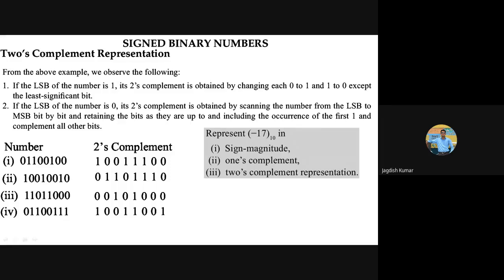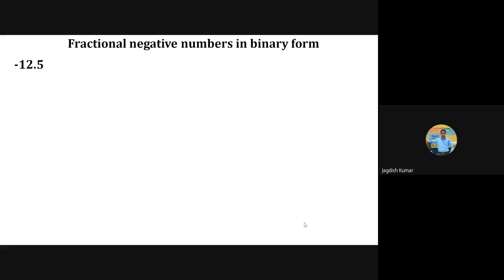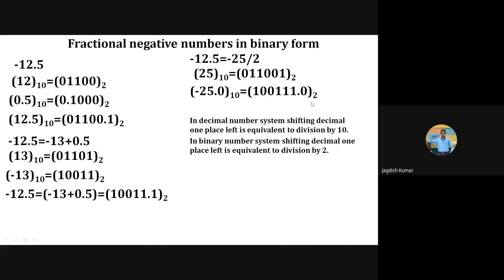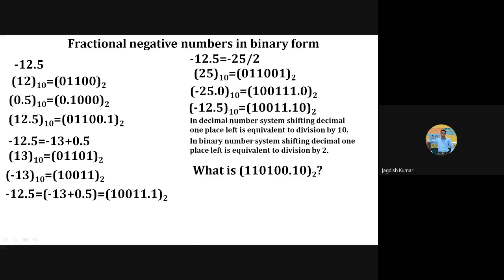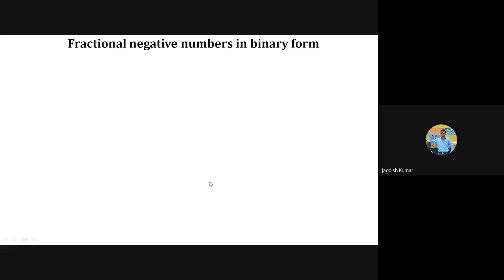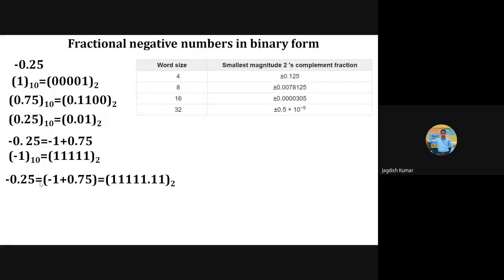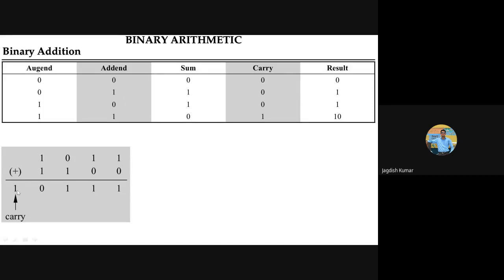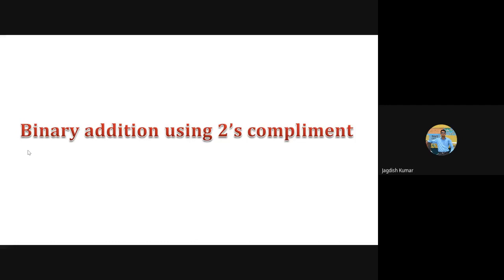PAS203-L5: Signed binary numbers continued